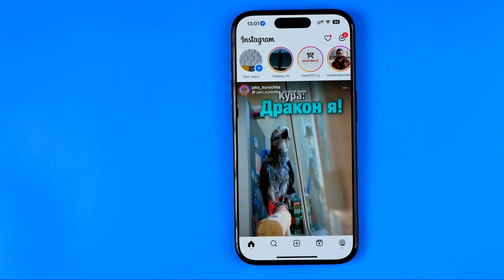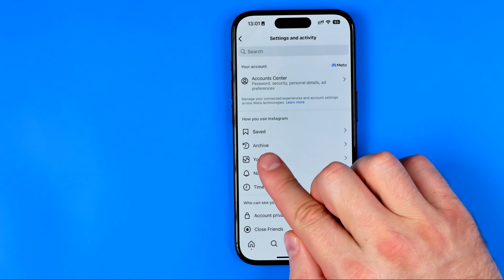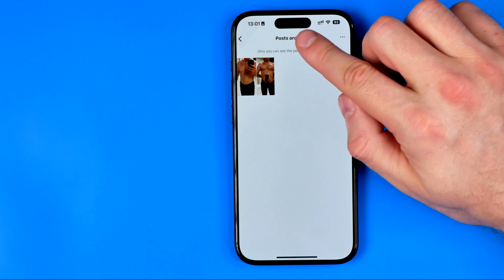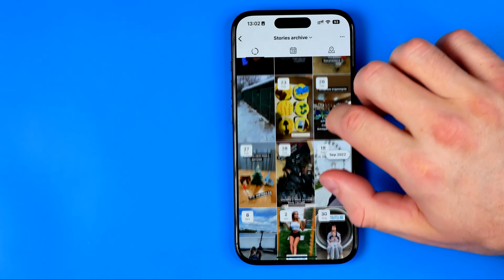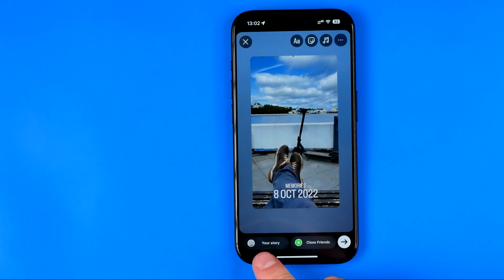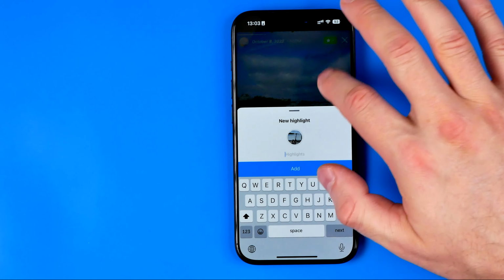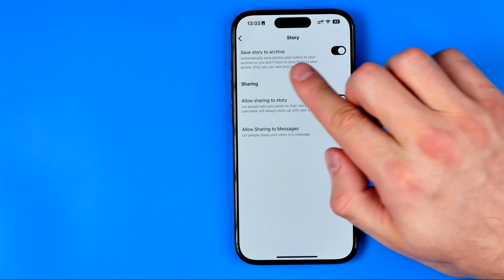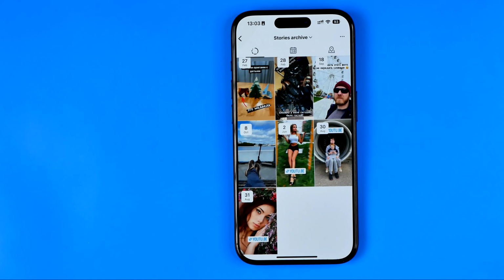How to Get Back Archived Stories on Instagram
Here's how to get back archived stories on instagram!